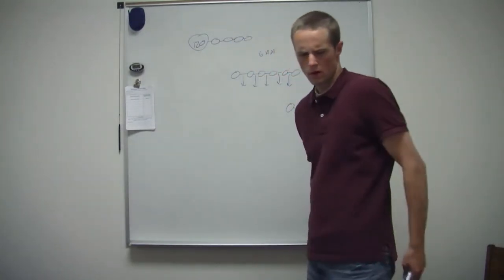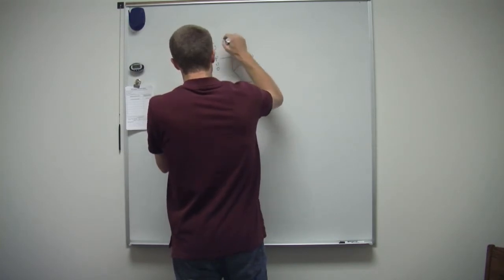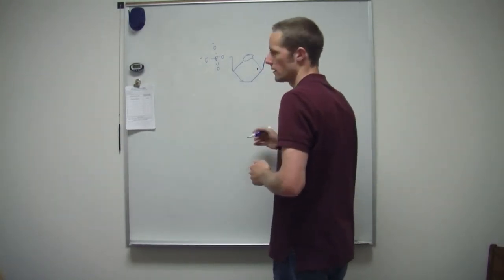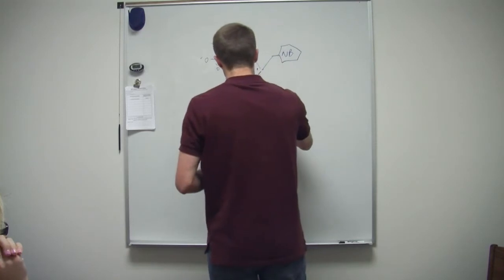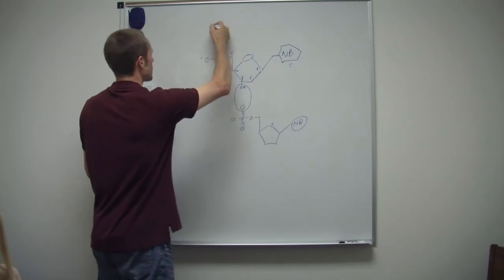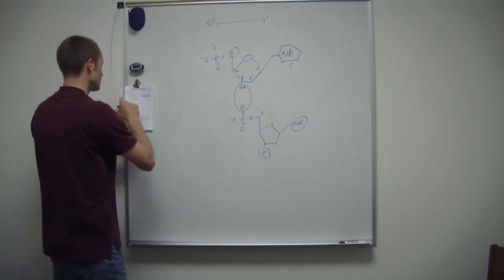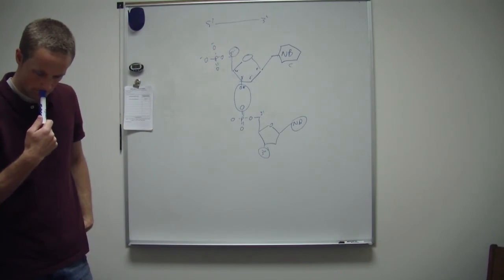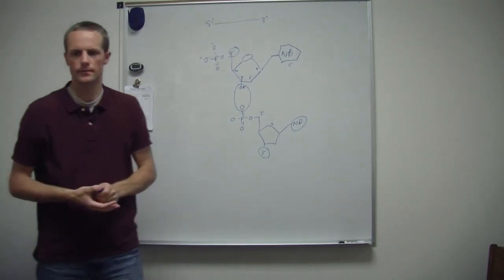Phosphodiester Linkage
This Introduction to Biology video teaches about Nucleic acids, phosphodiester linkage, nucleotides, 5'-3', antiparallel.